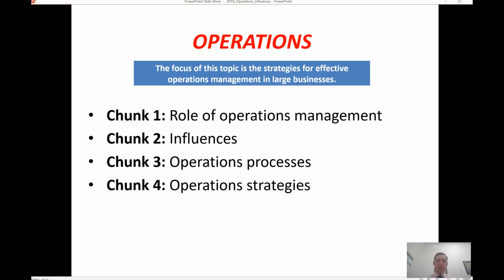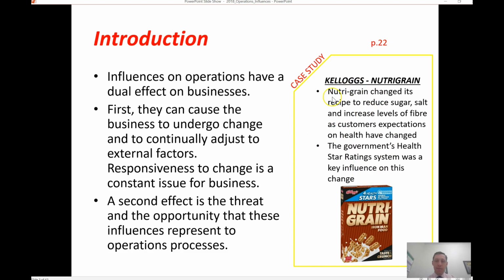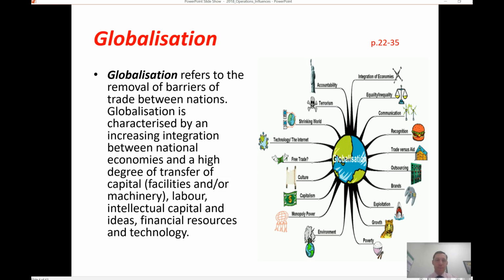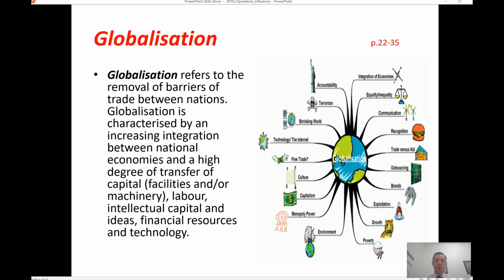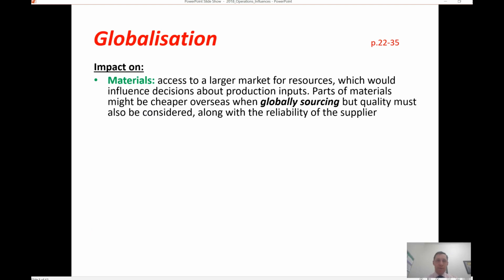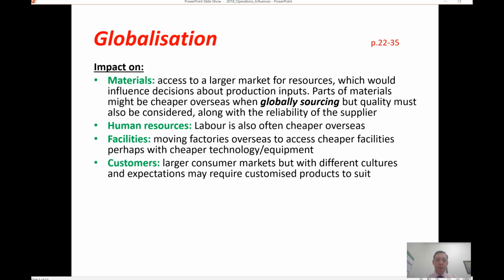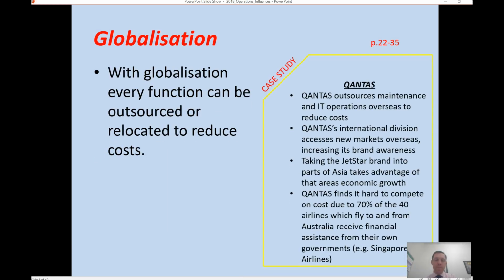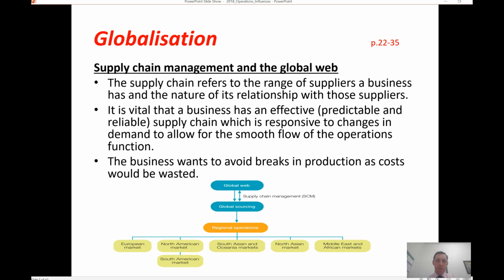03. Globalisation_Influence